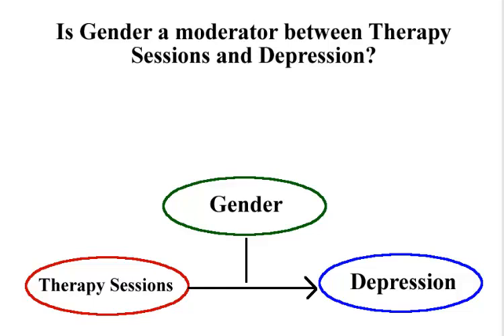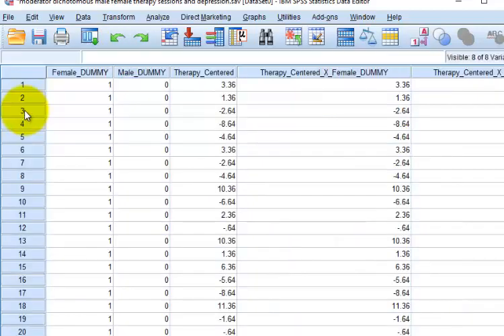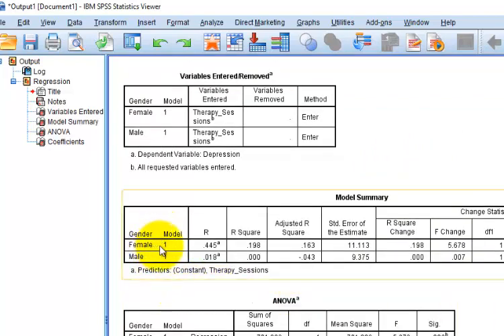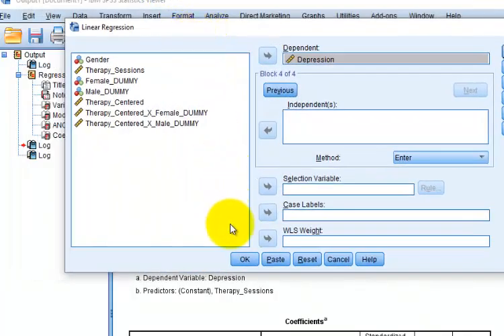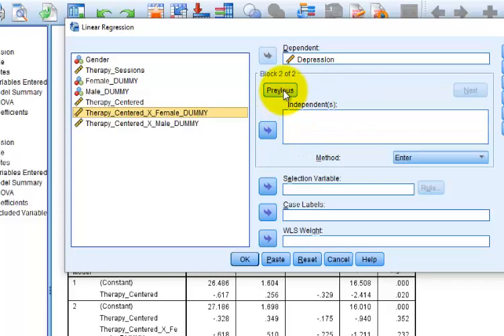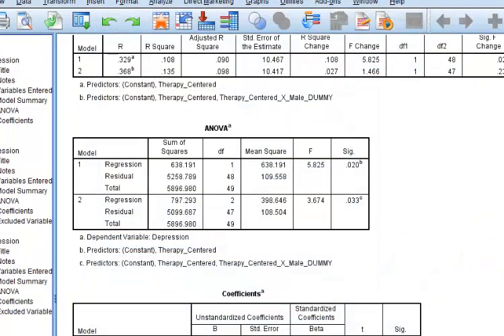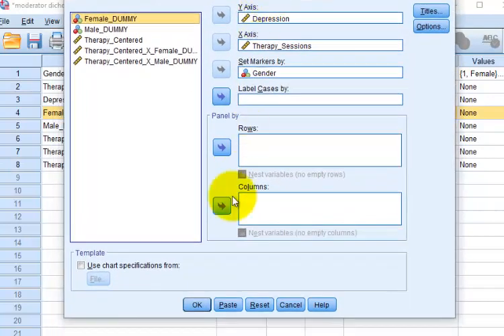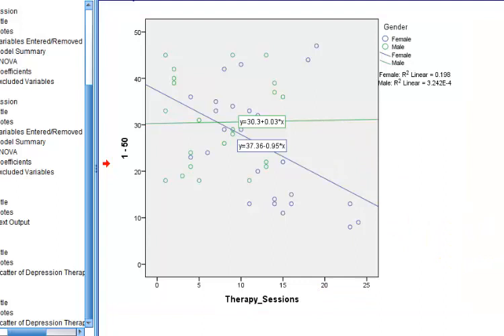Dichotomous moderator check - anamoly - sample size too small?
Dichotomous moderator check - anamoly - sample size too small?  In SPSS and with Hayes app